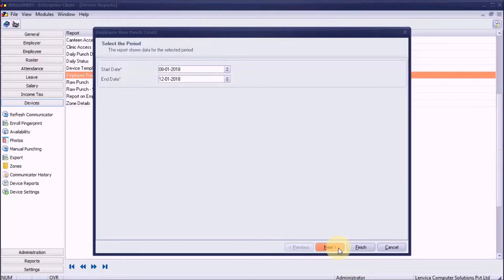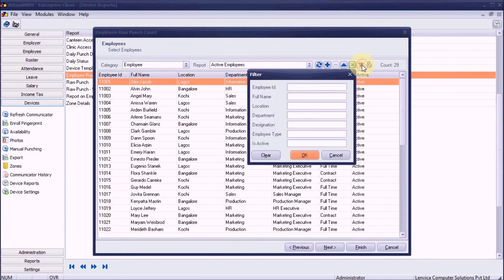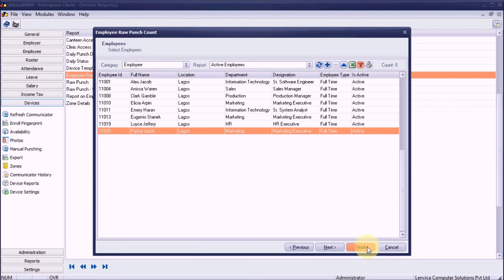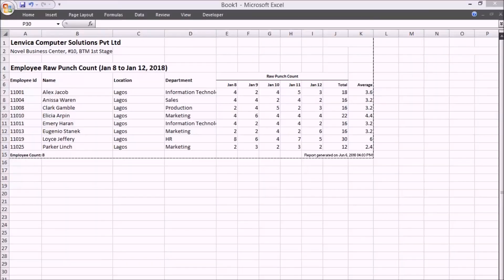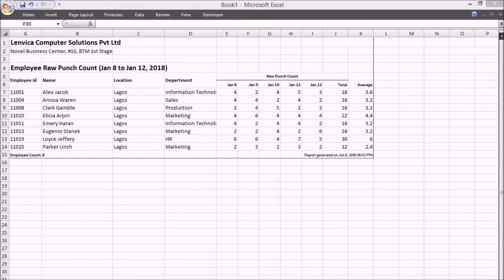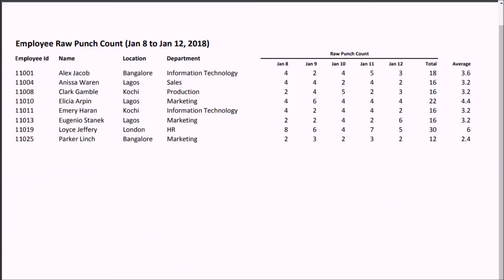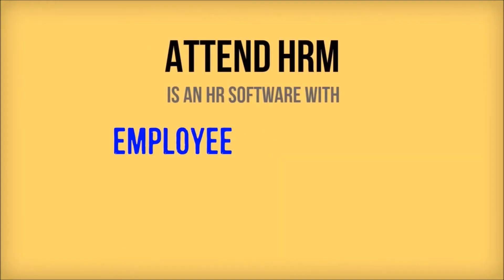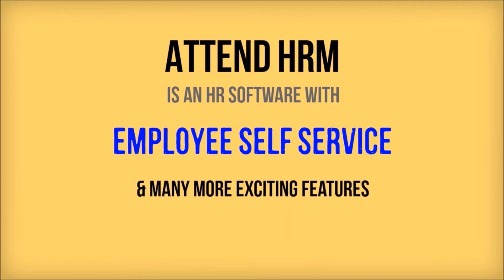Report on Employee Raw Punch Count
This report helps you identify employees who move IN and OUT of zones very often. This works only with access control devices or turnstiles.